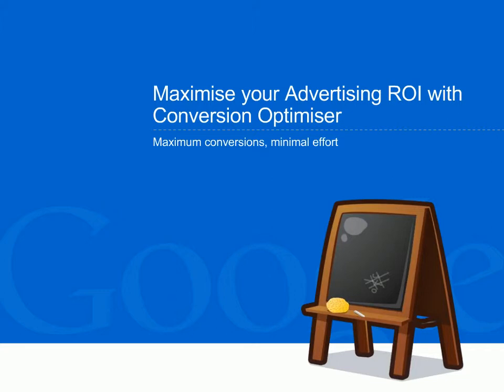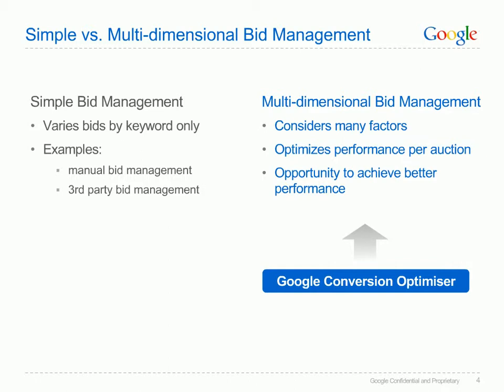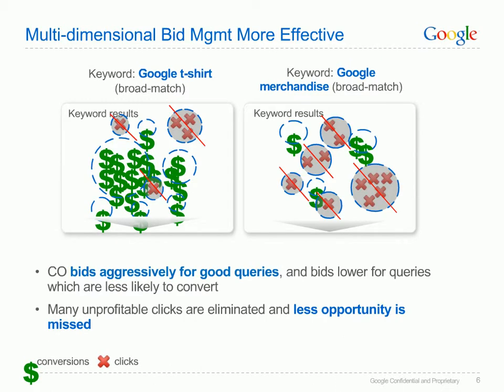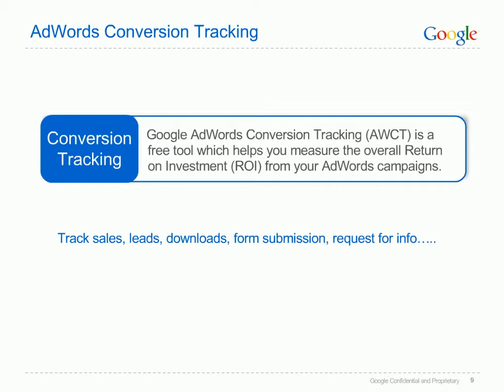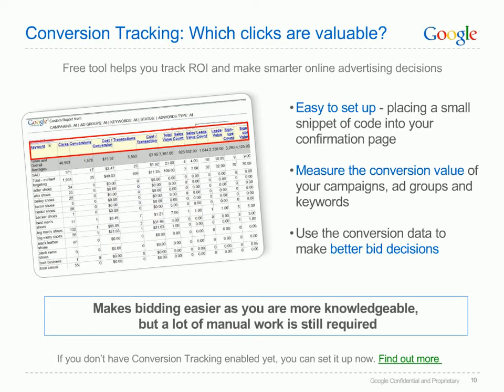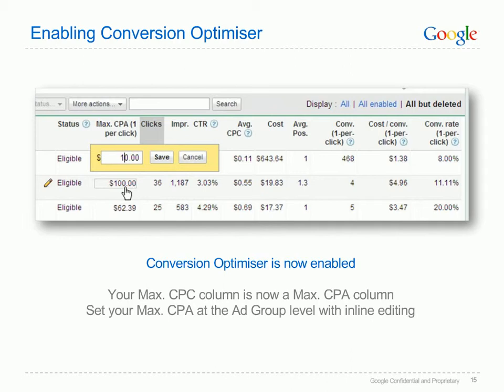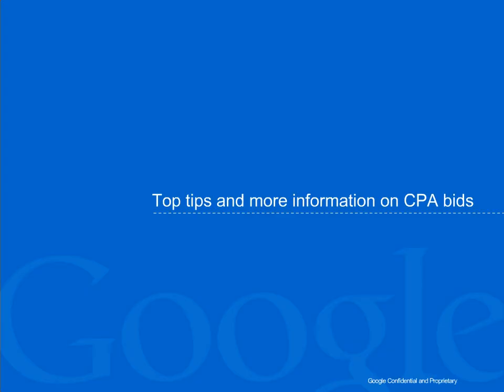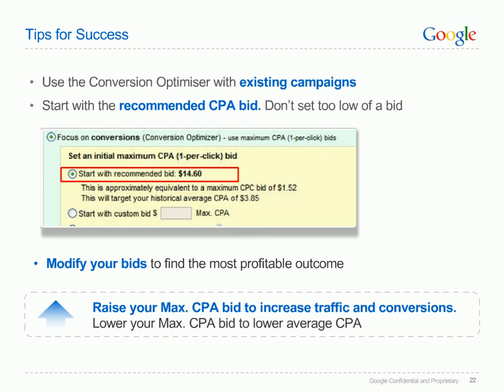The fabulous ROI powers of the Conversion Optimiser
How to save time and get better ROI with Conversion Optimiser. With this free bidding feature, you decide how much you want to pay for each sale or lead, then let AdWords set and adjust your bids to meet that goal. Join the Conversion Optimiser team for an overview and useful tips.